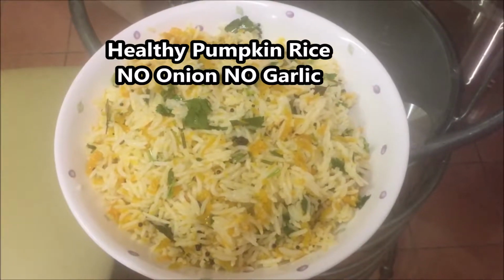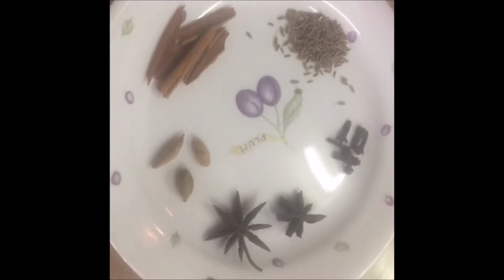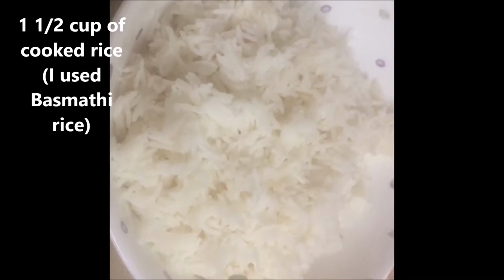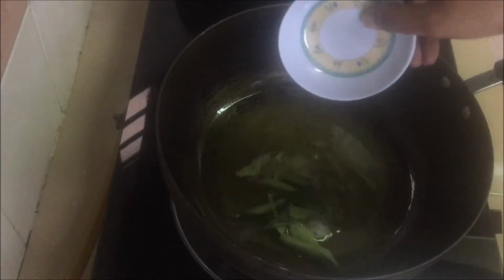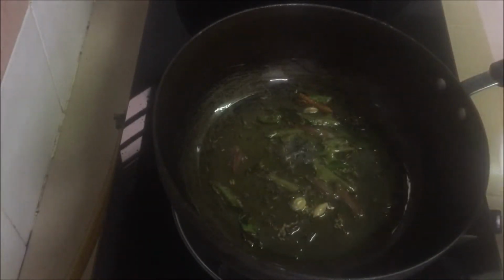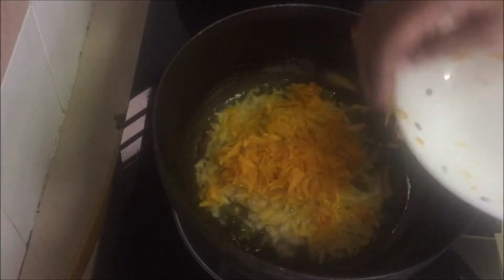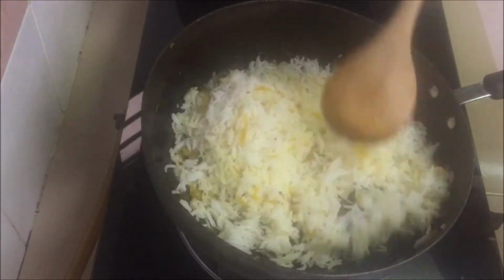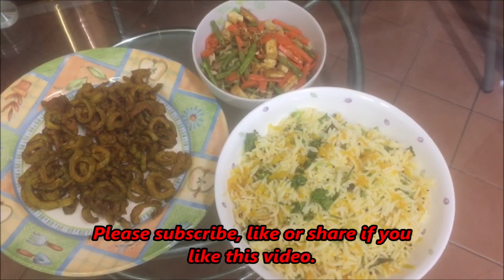Healthy Pumpkin Rice | No Onion No Garlic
1 cup of shredded/thinly sliced pumpkin- About half of a medium size pumpkin
1 1/2 cup of rice - Use basmathi rice, it will be yummy
2 tsb of ghee - You can use any cooking oil instead
3 pods of cardamom
2 (2 inch size) barks of cinnamon
2 star anise
5-6 cloves
1 tsp cumin seeds
1 tsp mustard seeds
1 sprig of curry leaves
2 stalks of coriander leaves